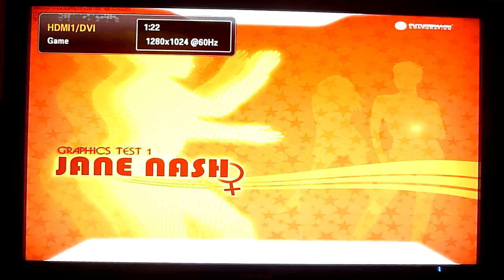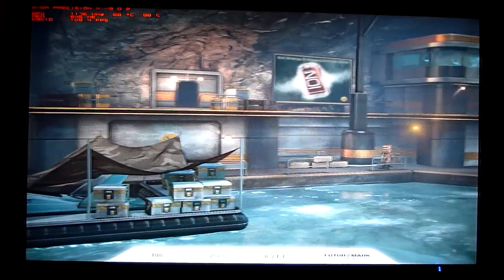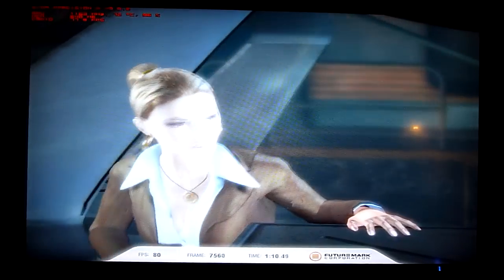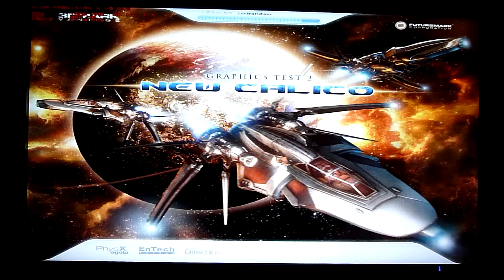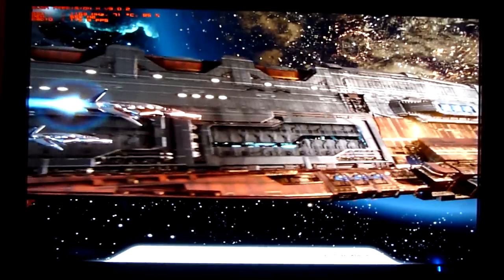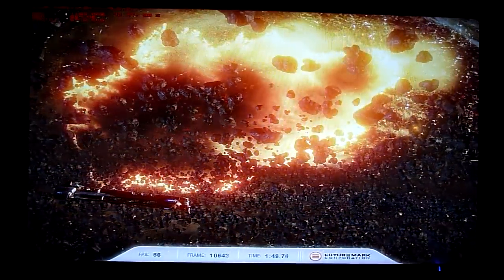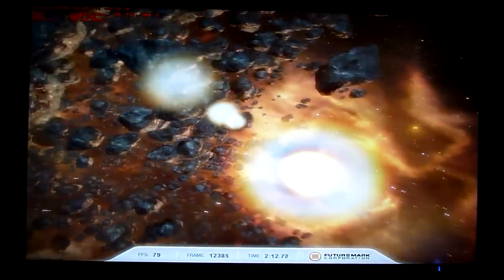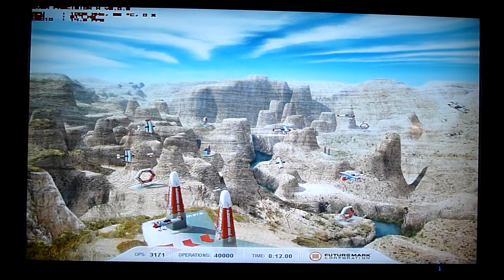Palit GTX 670 Jetstream 2GB 3DMark Vantage Performance Benchmark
A Benchmark of 3D Mark Vantage running at Performance preset on Palit GTX 670 Jetstream

Specs: I5 2500K @4.6ghz
Palit Gtx 670 Jetstream 2GB
Asus maximus IV Extreme P67
Windows 7 64bit Ultimate
G-skill DDR3 1600mhz Ram
Corsair H70 CPU Cooler